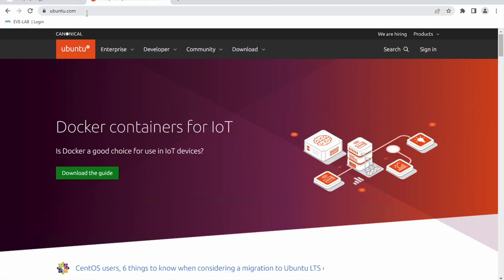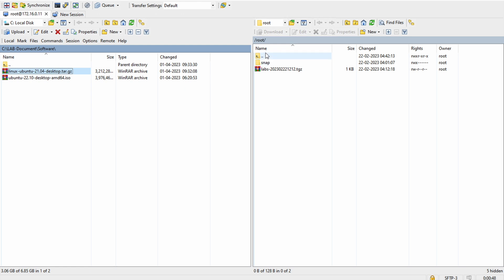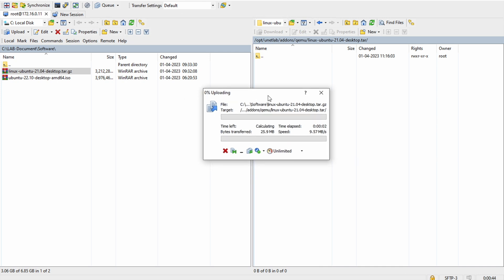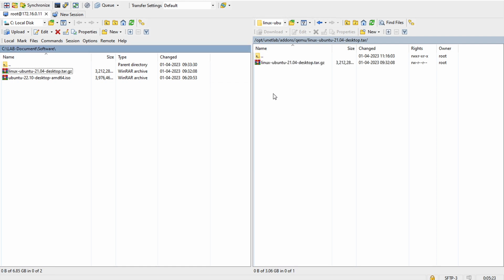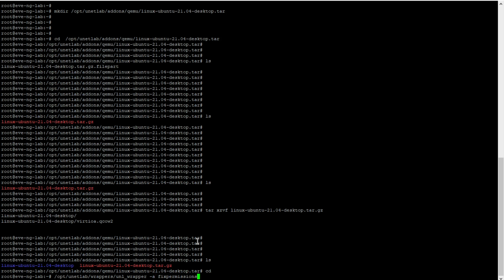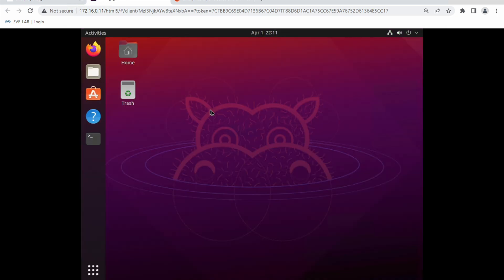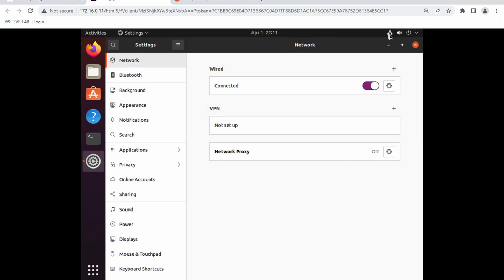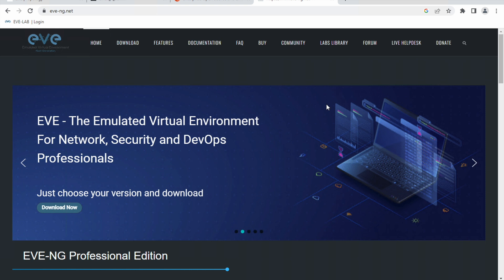How to install Ubuntu on EVE-NG || Ubuntu installation in the EVE-NG Emulator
ubuntu installation in the EVE-NG emulator
how to install ubuntu in eve-ng

Install EVE-NG for Network LAB

1. Install work Station
 2. Download your desirable image
tar.gz
 3. Using WinSCP or FileZilla SSH (TCP 22) to your EVE and upload downloaded image to the
location: /opt/unetlab/addons/qemu/

4. Using Putty or other telnet client, CLI SSH (TCP 22) to your EVE and go to location:

cd /opt/unetlab/addons/qemu/
    5. Unzip your uploaded image file, make sure you are using right name of uploaded image. Example for ubuntu desktop image below.

tar xzvf linux-ubuntu-21.04-desktop.tar.gz
    6. Remove raw zipped image file from EVE

rm -f linux-ubuntu-21.04-desktop.tar.gz
   7. Fix permissions

You have to follow these 8 steps: for ISO Image

Be sure that the distro name has no spaced in the filename!
1- In EVE-NG CLI: Create new image directory:
mkdir /opt/unetlab/addons/qemu/linux-ubuntu-desktop-20.04/

2- Use WINSCP or FileZilla SFTP or SCP (port 22) to copy distro ISO image into the newly created directory,

 path: /opt/unetlab/addons/qemu/linux-ubuntu-desktop-20.04

3- From cli go to
cd /opt/unetlab/addons/qemu/linux-ubuntu-desktop-20.04/

4- Rename this distro to cdrom.iso :
mv ubuntu-20.04-desktop-amd64.iso cdrom.iso

5- Create a new HDD virtioa.qcow2. The example below is HDD 30Gb. The size you can change per your needs.
 /opt/qemu/bin/qemu-img create -f qcow2 virtioa.qcow2 30G

6- In EVE-NG LAB environment  Create new lab and add newly created Linux-ubuntu-desktop-20.04 node

7- Connect it to your home LAN cloud/internet, this need to get updates from the internet

8- Start node in the lab and do the install of your Linux, customize it as you like, as you have connected it to home LAN and internet this install will be like normal Linux installation.

9- Remove cdrom.iso from opt/unetlab/addons/qemu/linux-ubuntu-desktop-20.04/
cd /opt/unetlab/addons/qemu/linux-ubuntu-desktop-20.04/
rm -f cdrom.iso

Don't forget to run this command at the end otherwise you will lose all configurations.